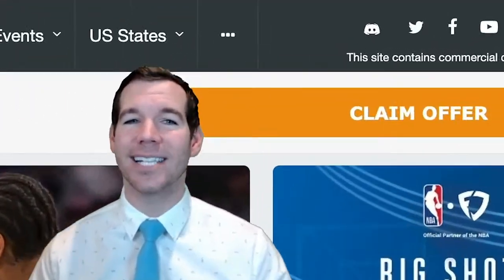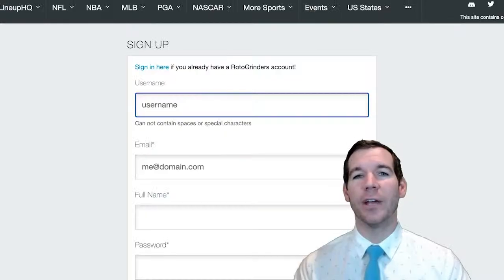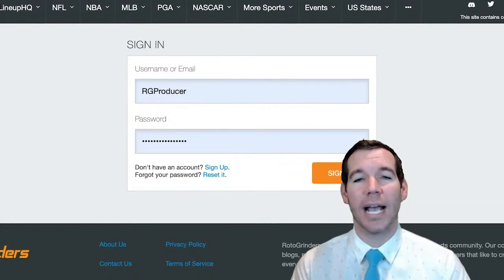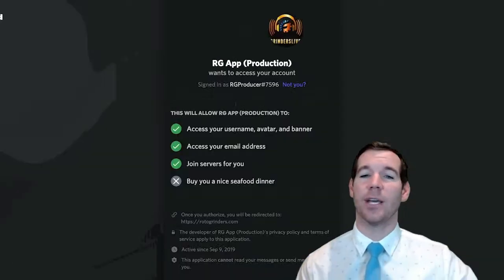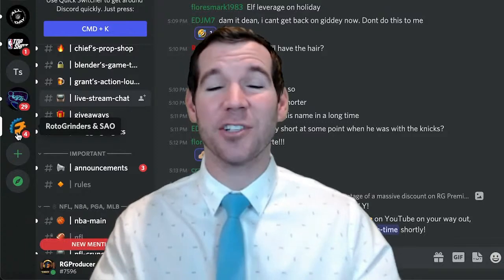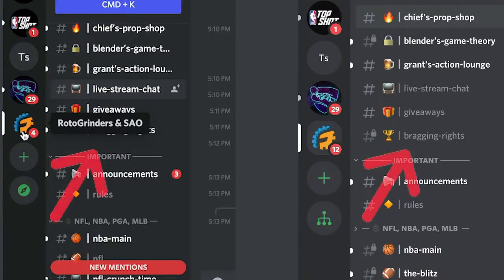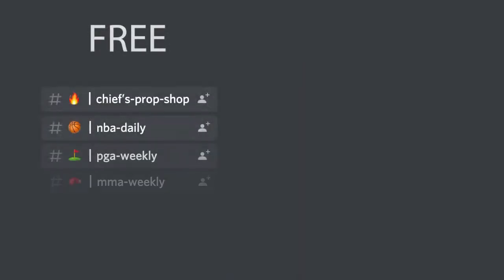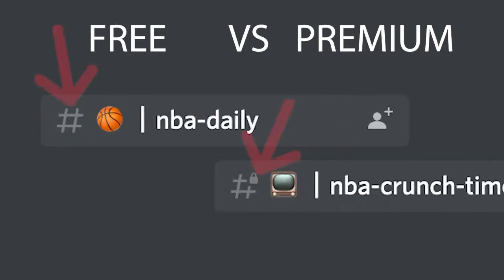DRAFTKINGS & FANDUEL STRATEGY - DFS PRE-GAME SHOW: 4/18/22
Jordan Cooper is joined by James McCool for Mondays With McCool! Tune in live to bring your questions or watch after for a strategy discussion on various DFS topics! We're here every Monday for a break from the daily grind to talk overarching ideas and expert theories that you can use in your regular DFS contests!